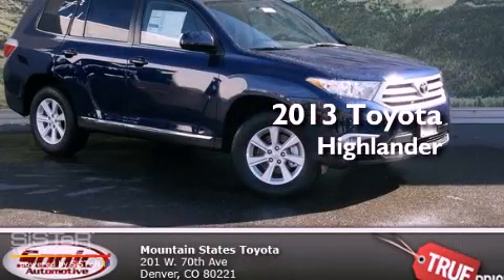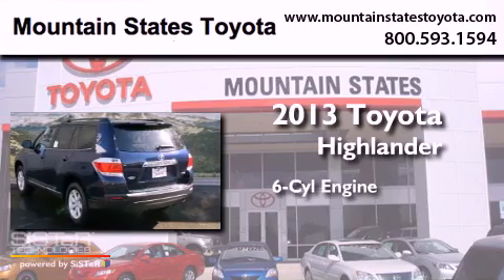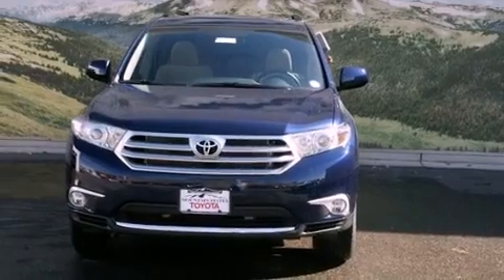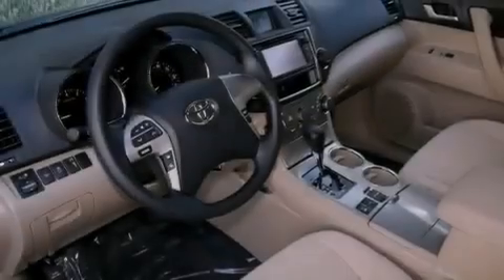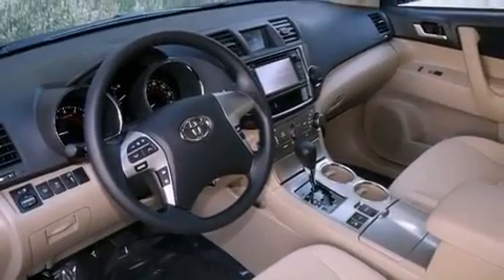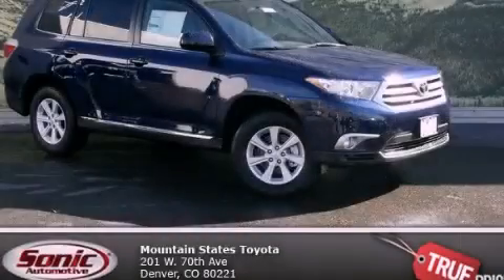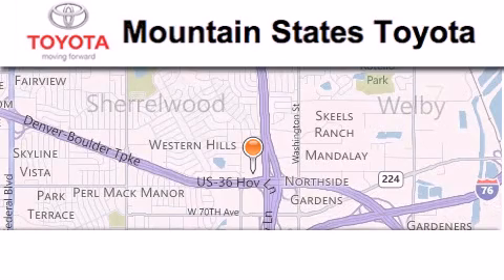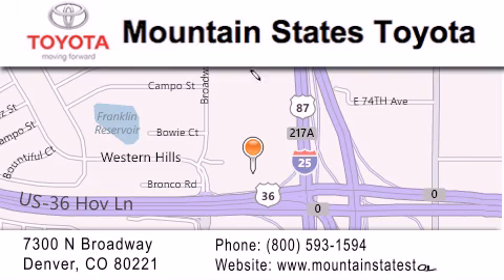2013 Toyota Highlander Denver CO 80221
Year : 2013
 Make : Toyota
 Model : Highlander
 Engine : 3.5L V-6 cyl
 Trans . : 5-Speed Automatic
 Exterior : Nautical Blue Metallic
 Miles : 6

 201 W. 70th Ave.
 Denver , CO 80221
 2013 Toyota Highlander Denver CO